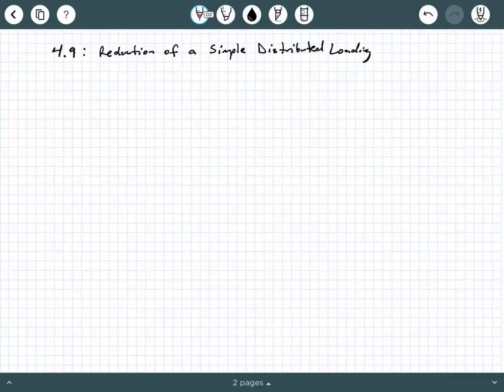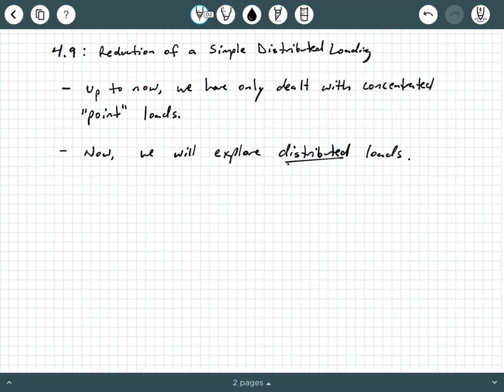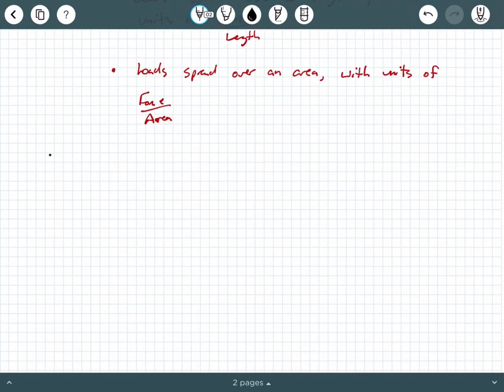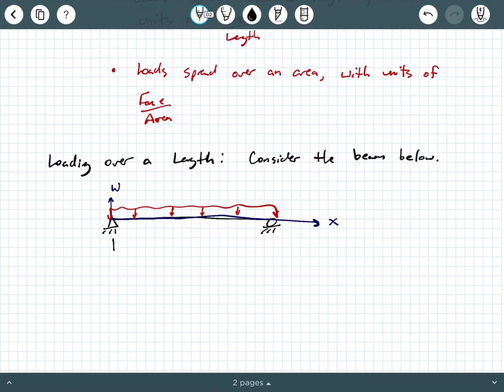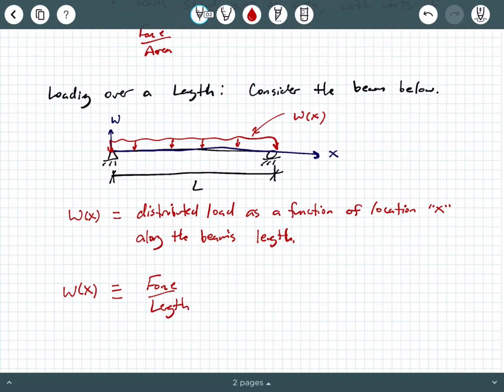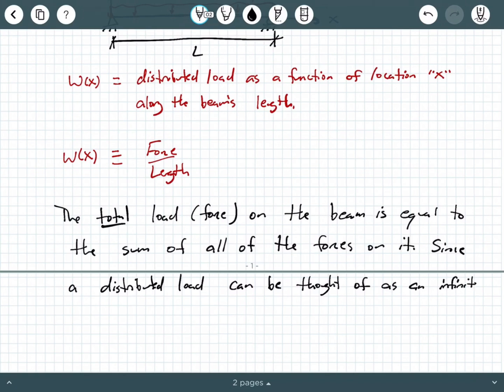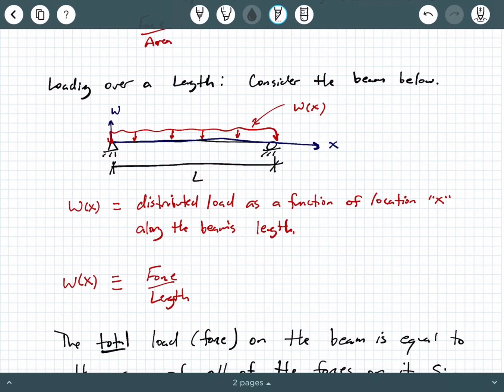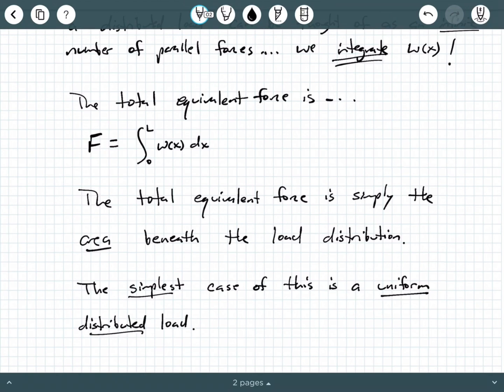Statics - Video 59: Distributed Loading Background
In this video we provide background information on distributed loading.